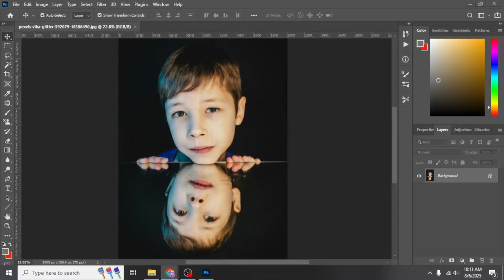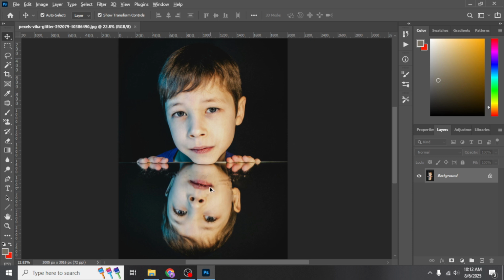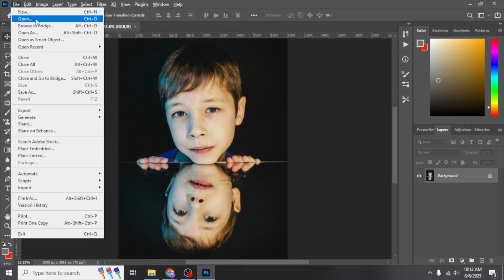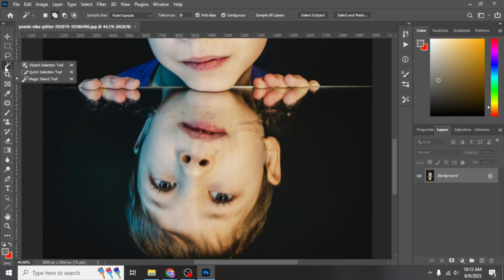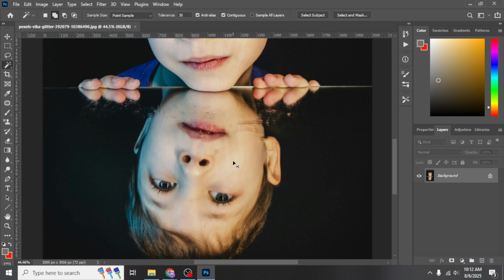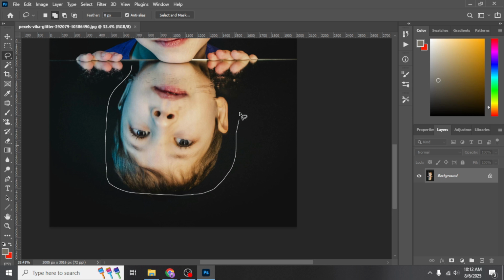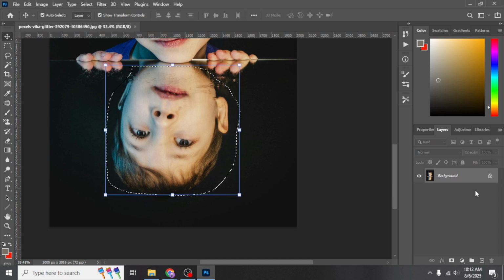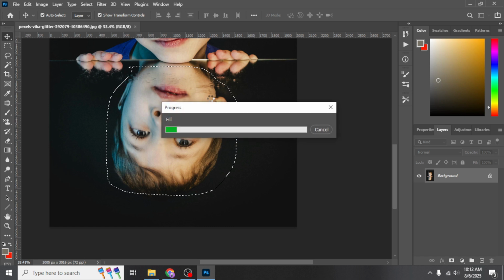How To Remove Reflections in Photoshop - 2025 (Tutorial)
How To Remove Reflections in Photoshop.

In this video, I'm going to show you How To Remove Reflections in Photoshop.